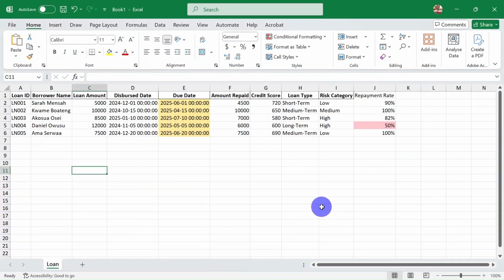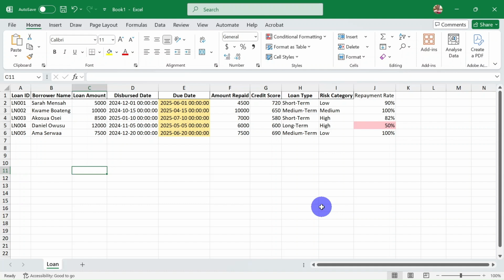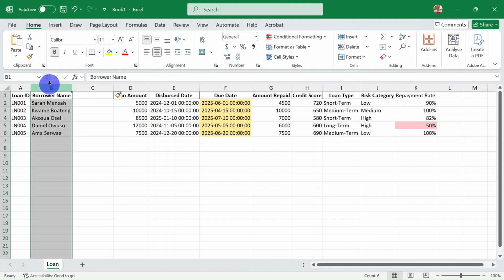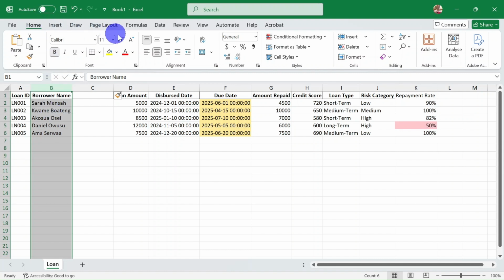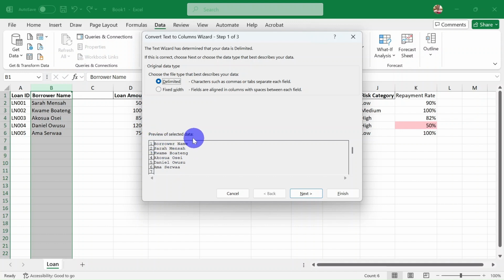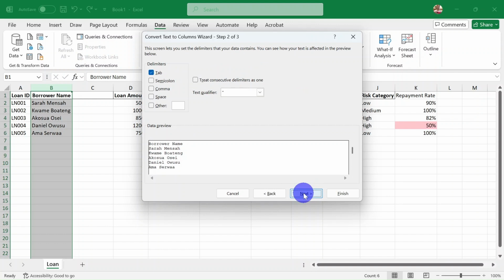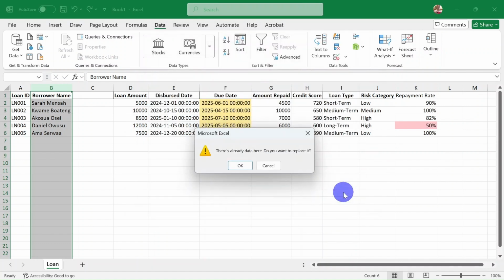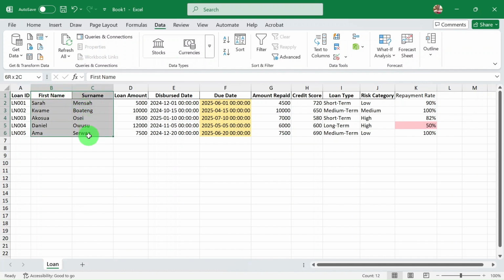Learn how to use Text to Columns in Excel in a minute!!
In this video, I will teach you how to separate two different text strings in Excel.
0:35 Introduction
04: 23 Text-to-columns